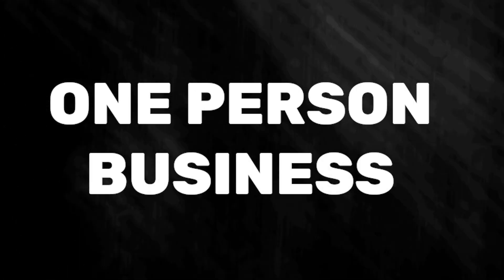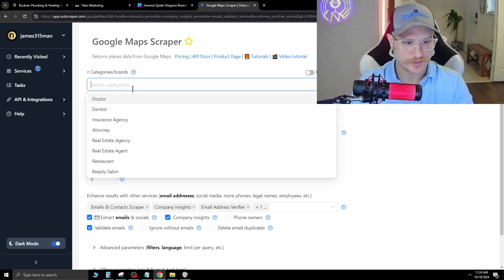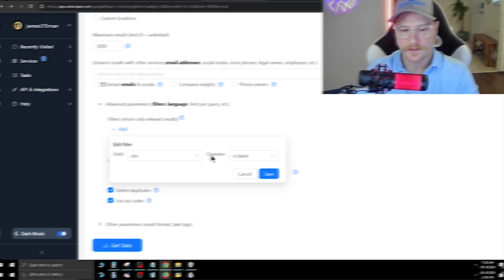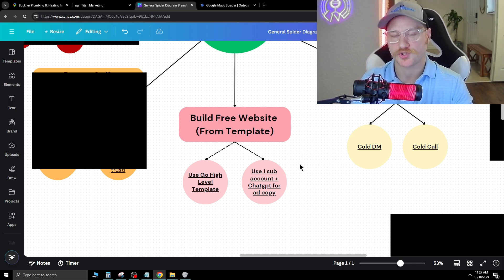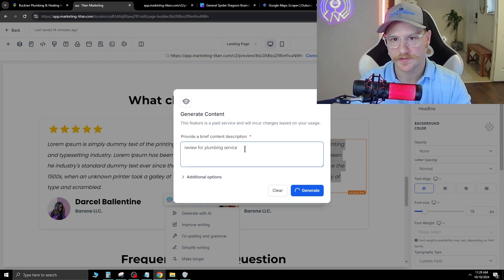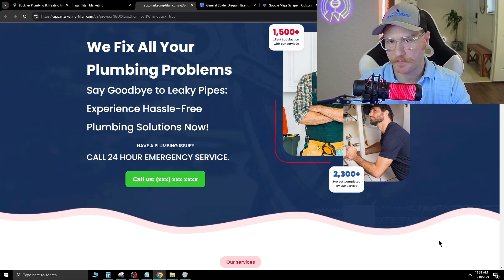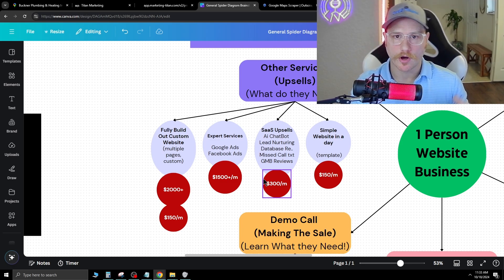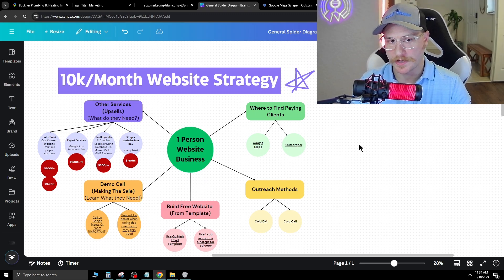1 Person, 1 Laptop - My $10K/Month Business from Home Framework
In today's video I go over exactly how I find, build, and sell websites to local businesses.  I go over techniques on how to properly prospect local companies and find horrible websites that you can then demo to.  Follow along as I show you inside my 10k+ a month website business. If you want more help I am very active in my community, join by .  Hope you enjoyed the video.